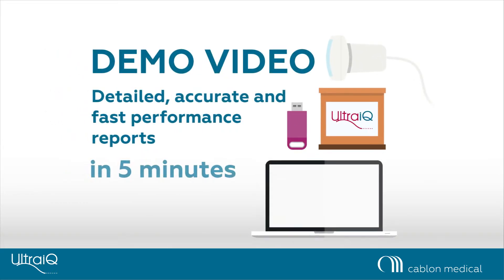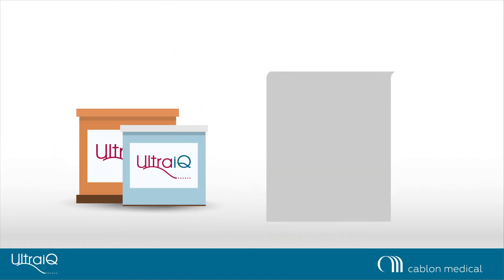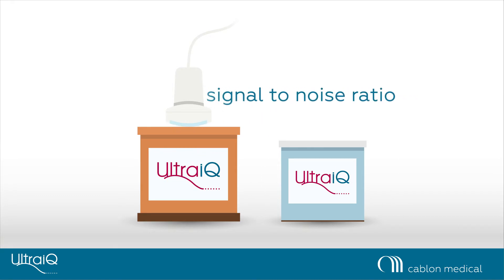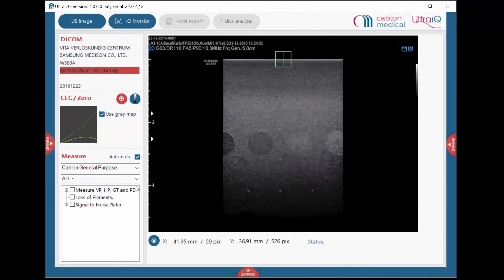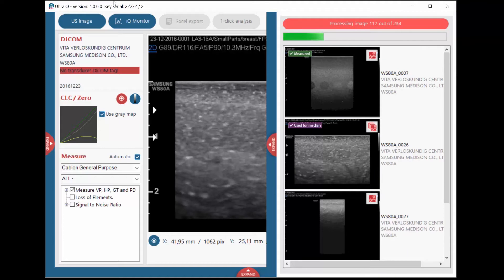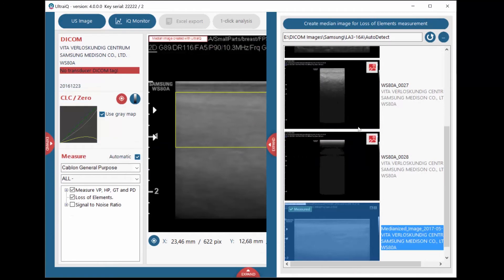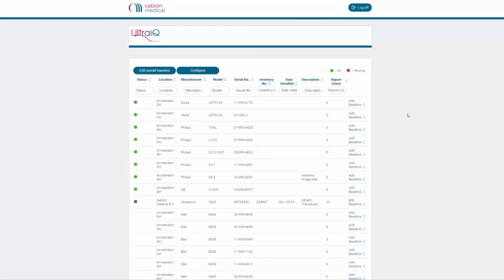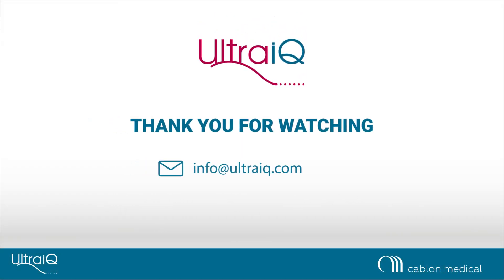UltraiQ - easy and quality assurance for ultrasound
Find out how to do quick and easy quality assurance on ultrasound machines. UltraiQ is a software application developed by Cablon Medical B.V. in the Netherlands.

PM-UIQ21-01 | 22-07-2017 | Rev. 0